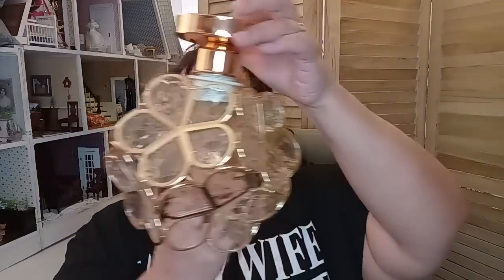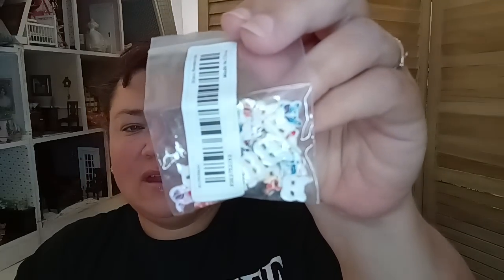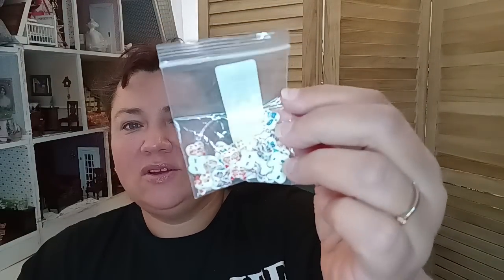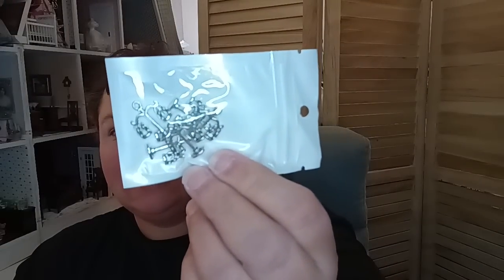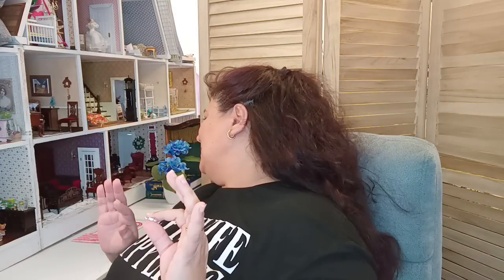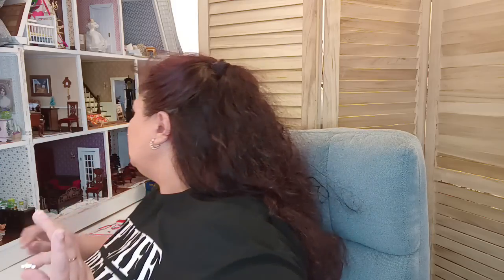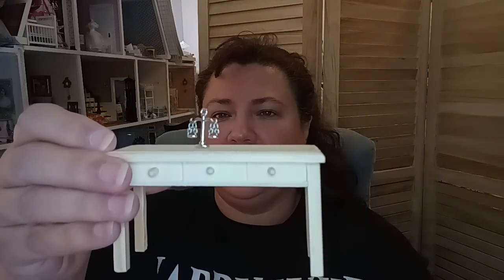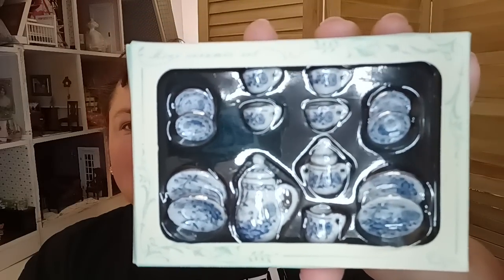Hot New Temu Finds | You Won't Believe What We Found!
will constitute infringement of my right